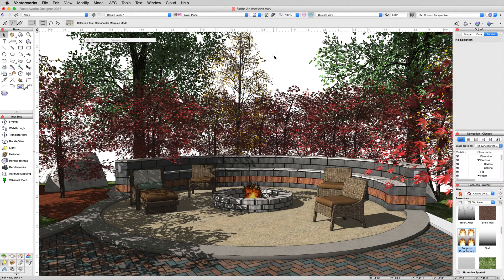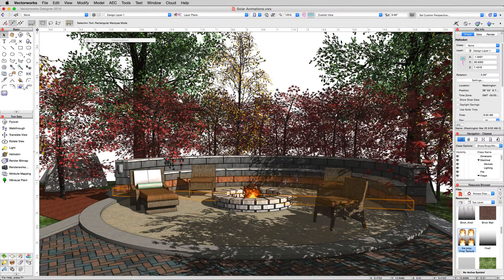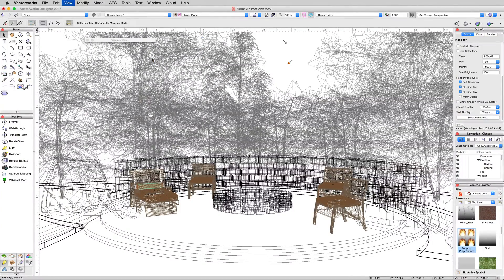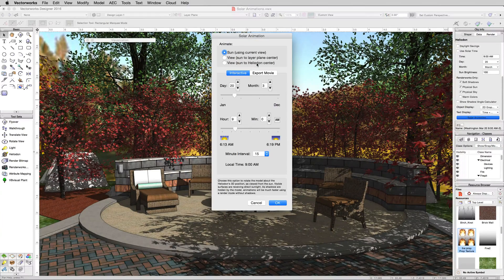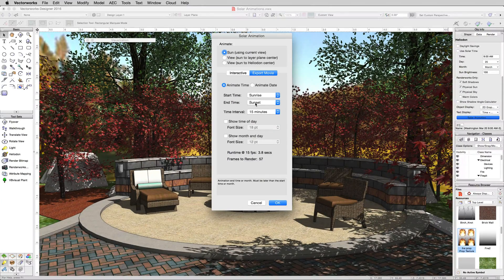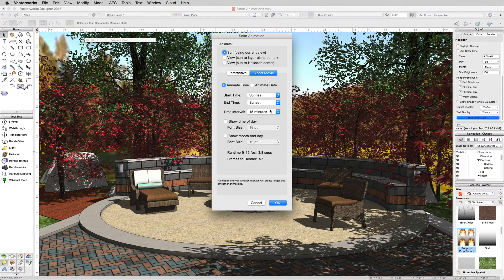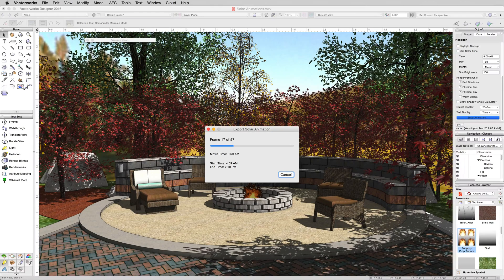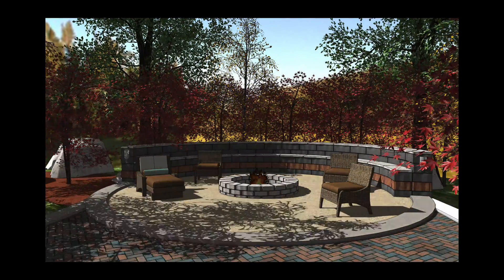GSG - Vectorworks Renderworks 2016 - 14 Solar Animations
14 of 16

In this video, we will use the Heliodon tool to create a solar animation.